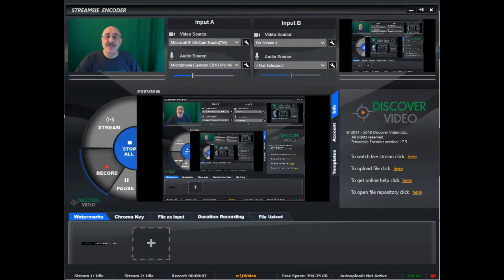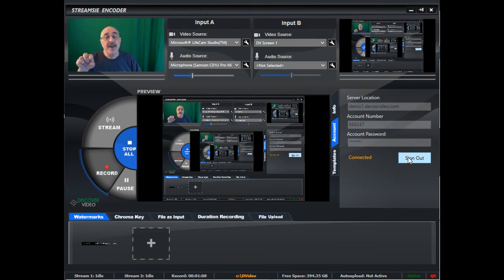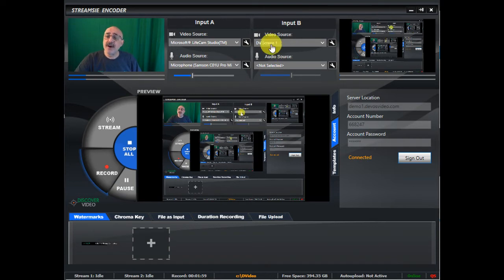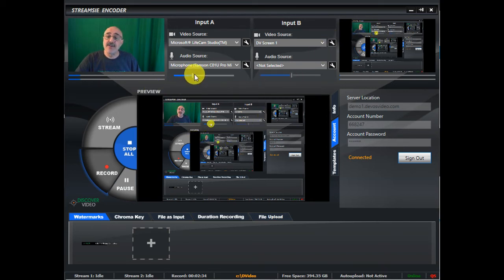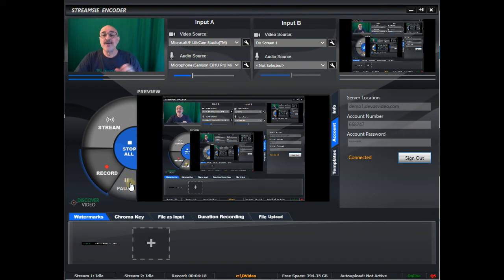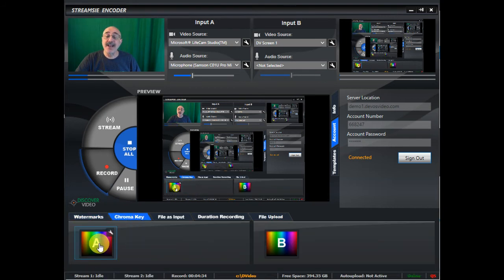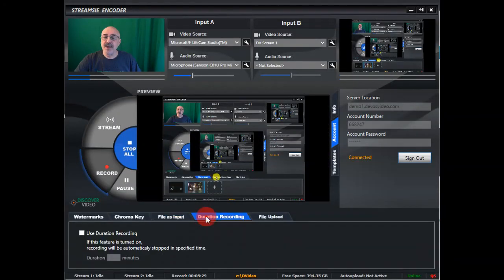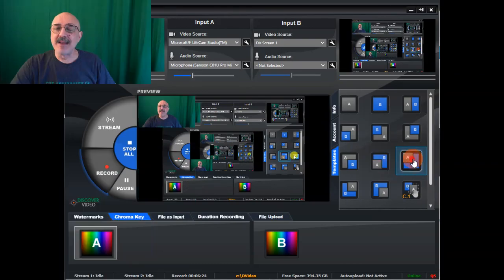Streamsie Tutorial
How to use DiscoverVideo Streamsie